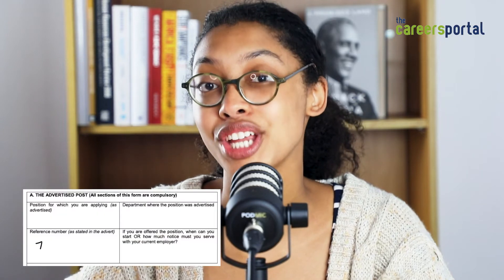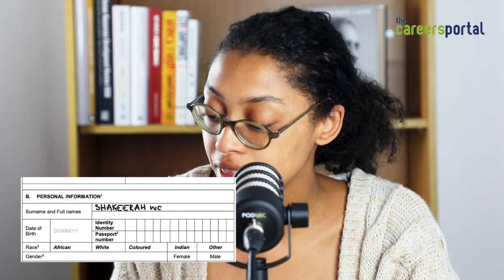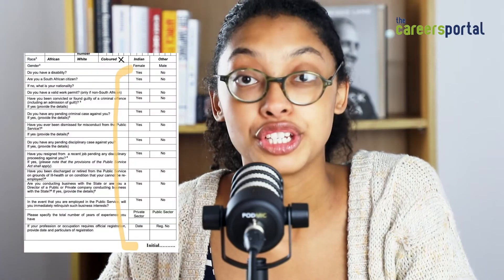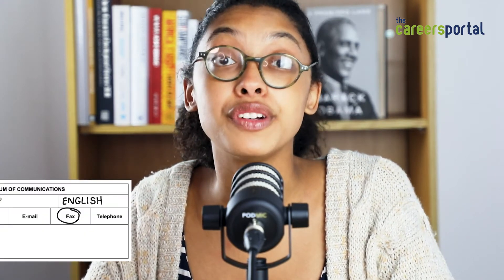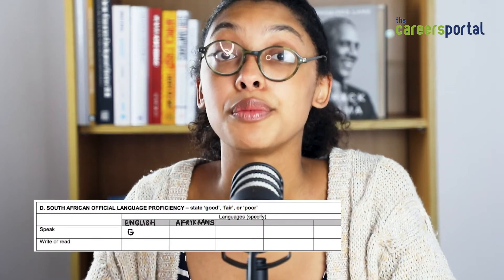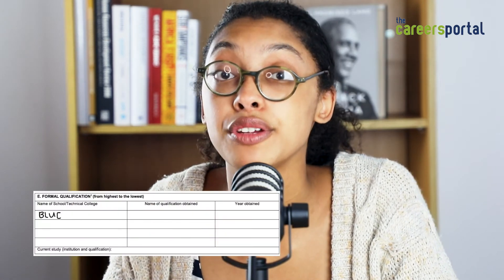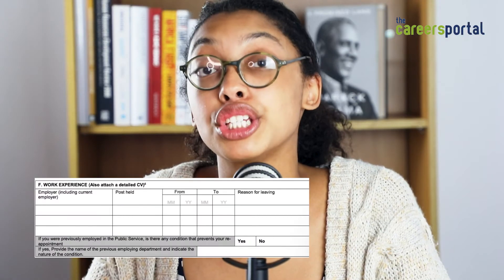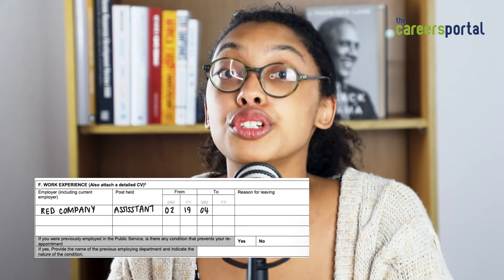How To Fill Out A Z83 Form | Government Vacancies | Careers Portal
The Z83 form is used to apply for government jobs. The Z83 form is a form created to assist the government in selecting a potential candidate for a specific government position. In this video Shakeerah will explain where you can get a the Z38 form as well as how to fill out the Z83 form.

To know everything you need to know about the Z83 form, head to our